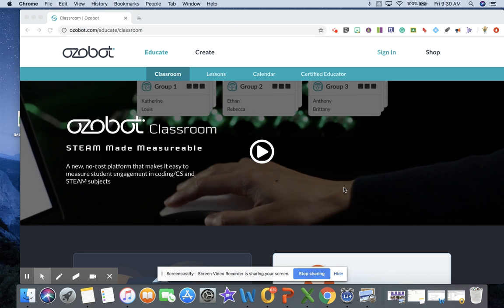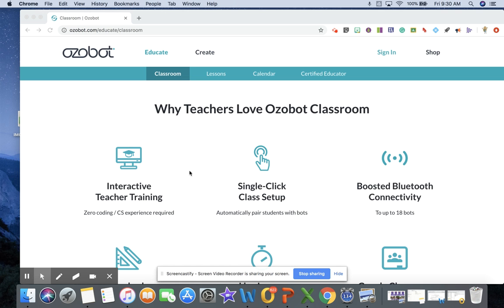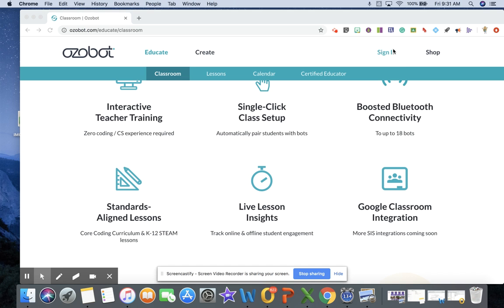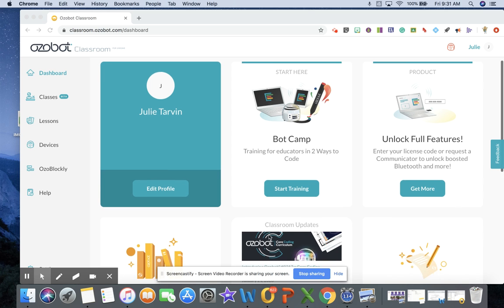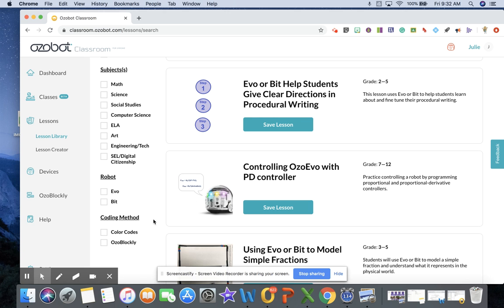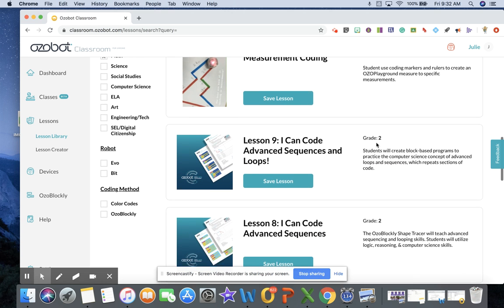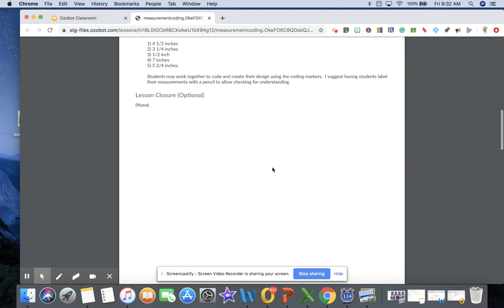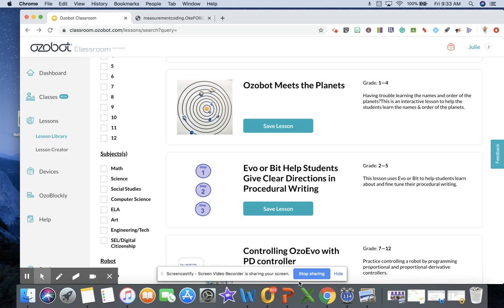Untitled: Jan 24, 2020 9:33 AM